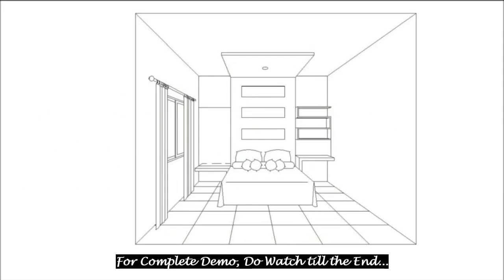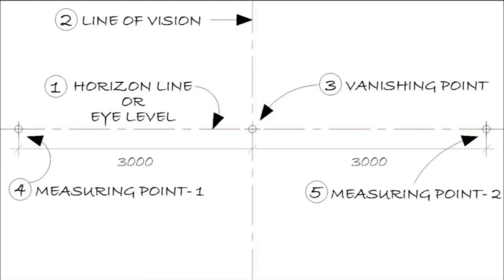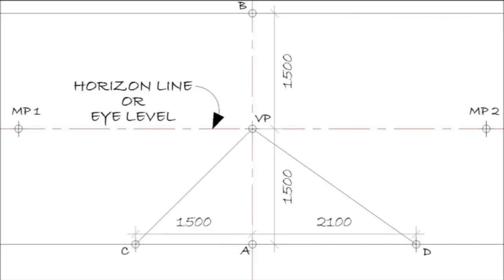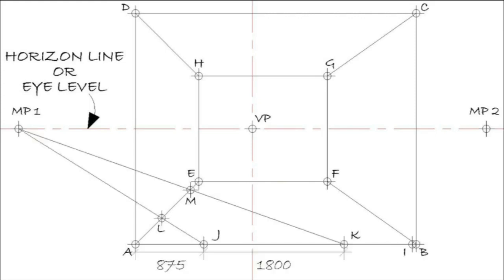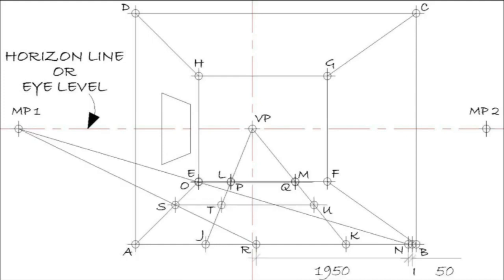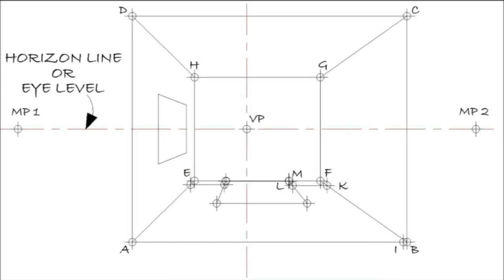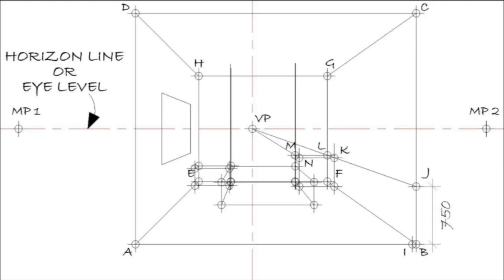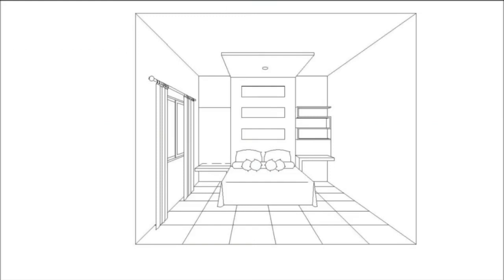📐 1 Point Perspective Drawing | Step by Step | Tutorial | Interior Design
How to Draw Methodical 1 Point Perspective Drawing of Bedroom methodically with Step by Step Video Demonstration Tutorial for Interior Design Students and Interior Architecture Students
- by Sanika Dhanorkar
1. Cartridge Paper
2. HB Pencil
3. T-Square & Set Squares
4. Scales
Brands mentioned do not pay me to use the products. I am just mentioning whatever I have used. You are free to use any brands that suit you
Also Watch:
Viral
Viral Art
Viral Video
Viral Drawing
Trending
Trending Art
Trending Drawing
Trending Video
new trending drawing
youtube viral video
youtube video viral
Youtube Drawing
youtube painting
Youtube Video
Youtube Art
youtube channel art
Art Videos
Art Videos Drawing
art videos painting
art youtube channels
art channels on youtube
relaxing art videos
Suggested Videos:
How to Draw a Room in 1-Point Perspective for Beginners
How to Draw using Two Point Perspective: Draw a Town Step-by-step
How to Draw a Town in 1-Point Perspective
How To Draw Using 1-Point Perspective
How to draw VANISHING POINTS | Perspective for Beginners | Drawlikeasir
How to Draw Boxes in 1-Point Perspective
How to draw a living room one point perspective
How to Draw a House using One-Point Perspective for Beginners
Similar content:
ARCHITECTCHANNEL
LearningbasicArt
Arts_Academy_HD
arielbrindissketch
UlaBurgiel1
CandyBrush
schoolofsketching
budisarch7545
DavidFinchartist
Circlelineartschool
MimiEstelle
TheArtAcademy1
Credits:
Layout Reference Image: Self